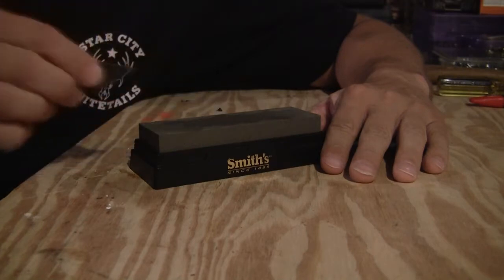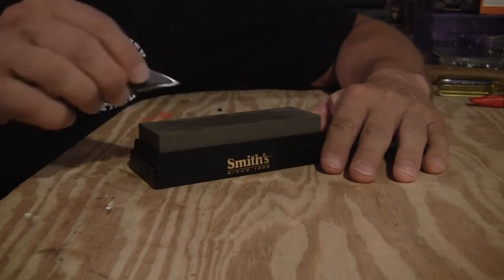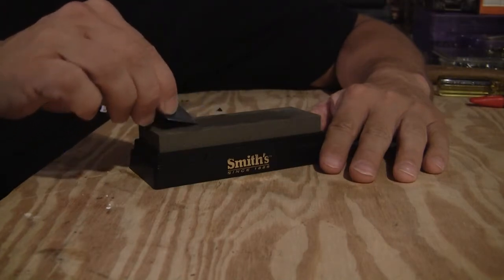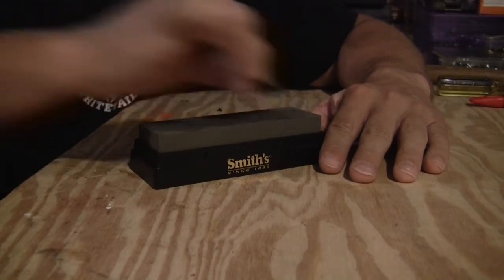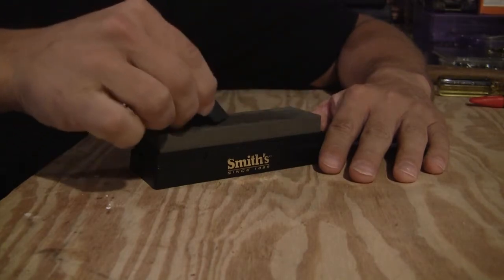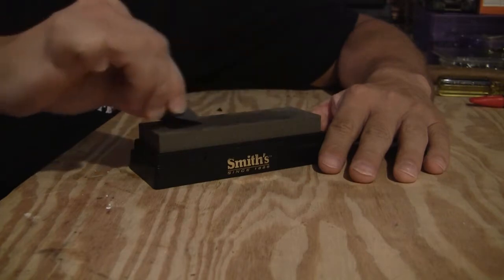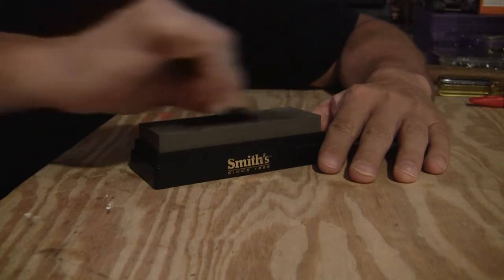Old Broadheads Like New